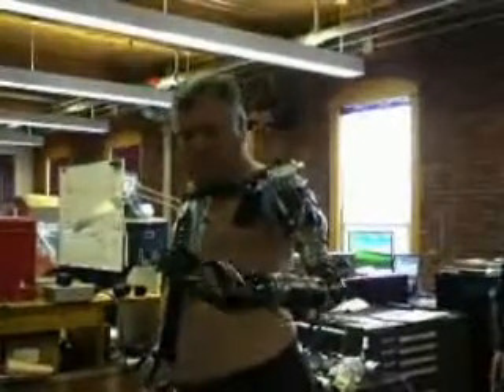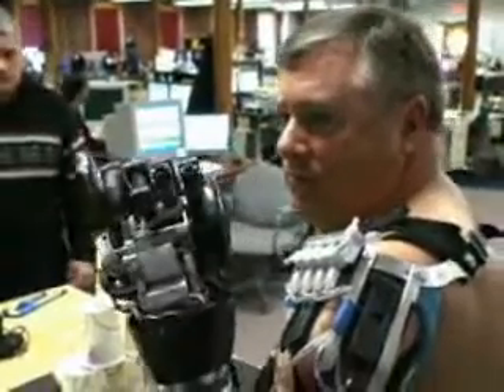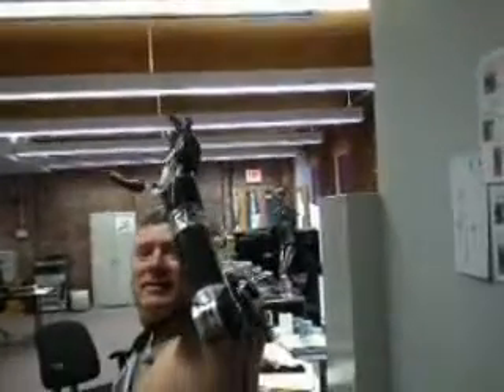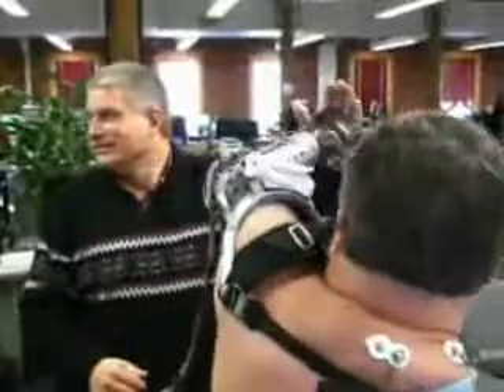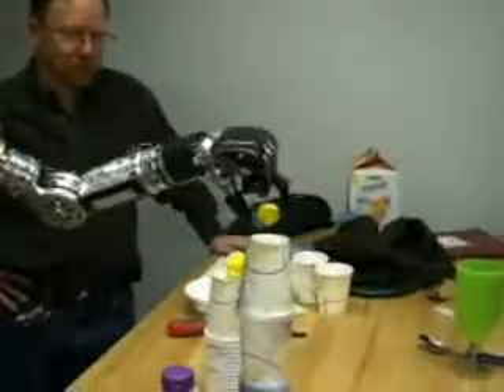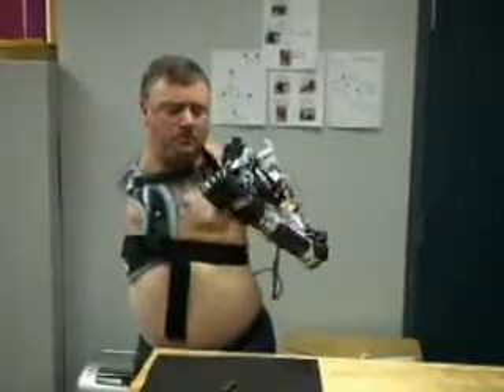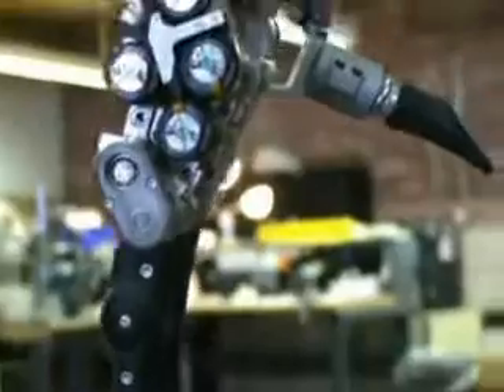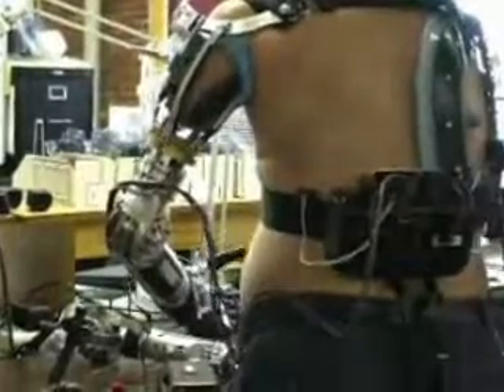IEEE Spectrum Dean Kamen's Atrifical Arm (part 2)